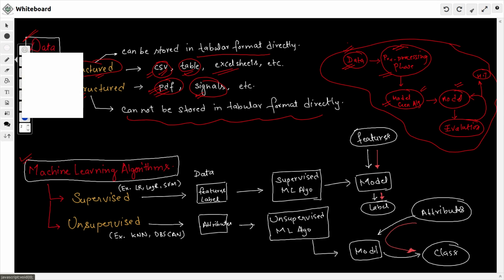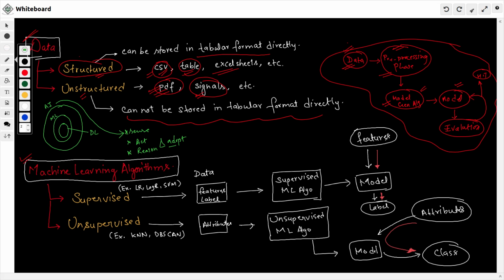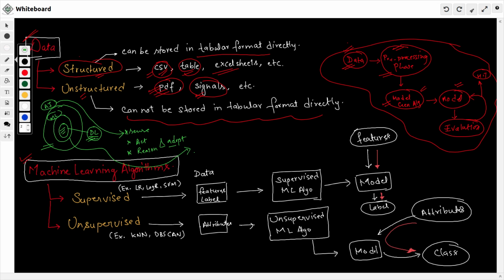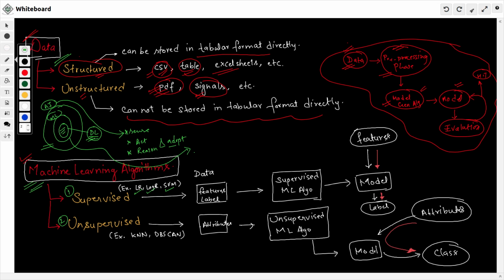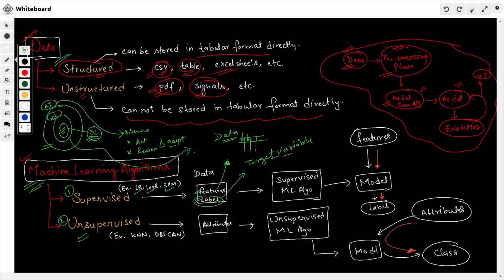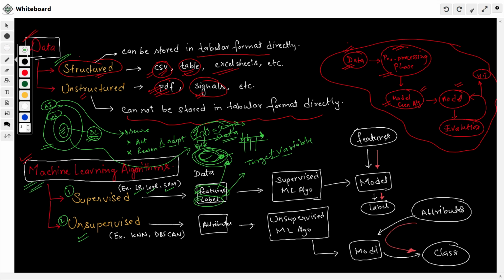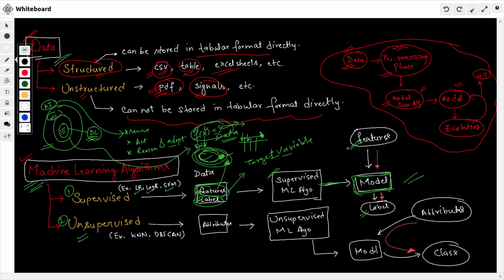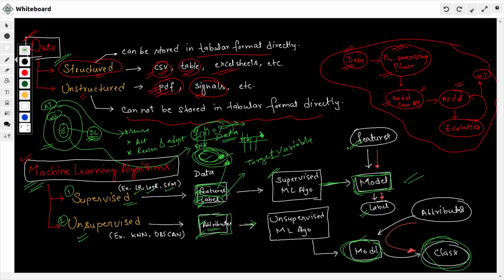2. Types of machine learning: Supervised vs unsupervised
The second video of the series on data analytics and machine learning course.

The video contains the distinction between supervised and unsupervised learning.